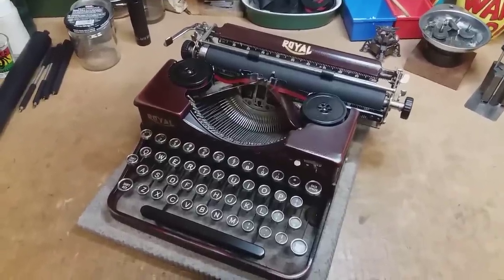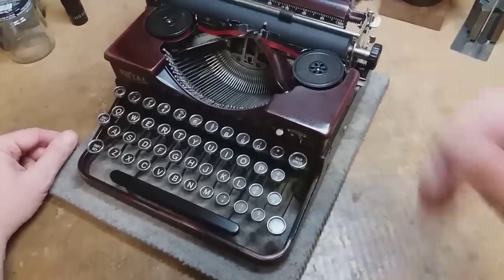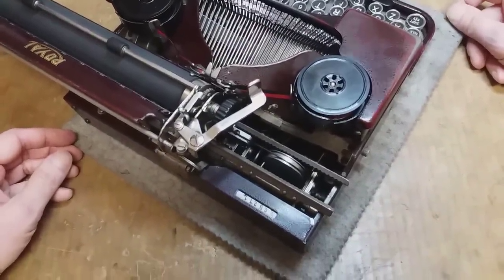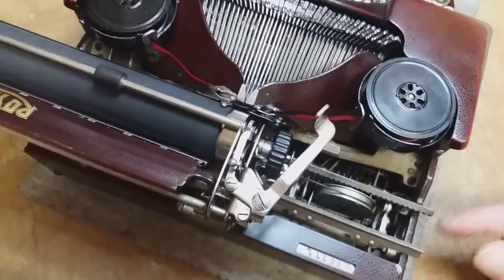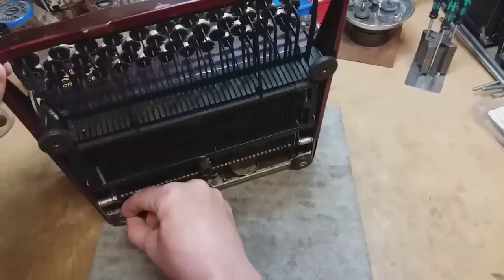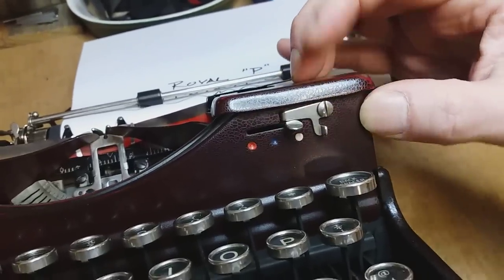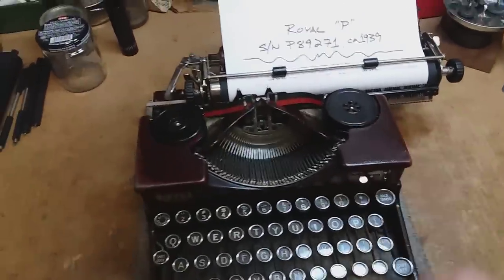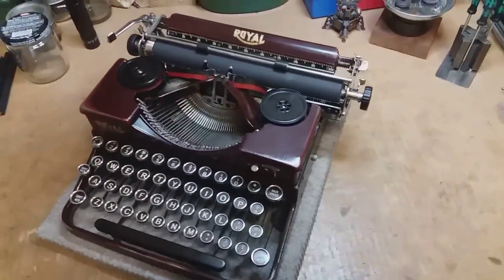1928 Royal model P portable typewriter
I totally listed the date wrong for this machine!  It's actually a 1928 model!